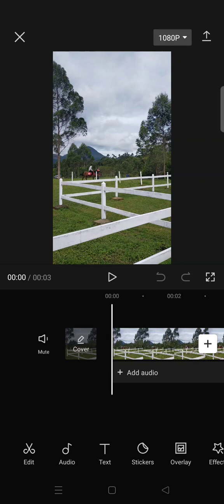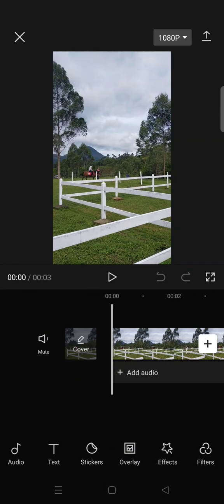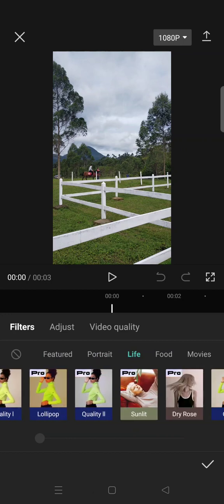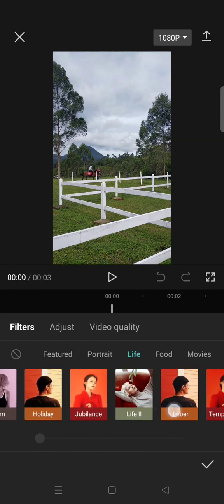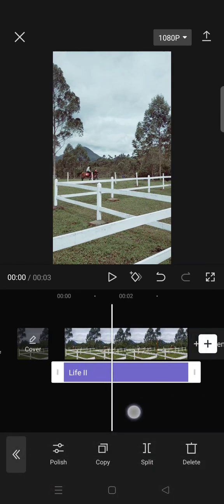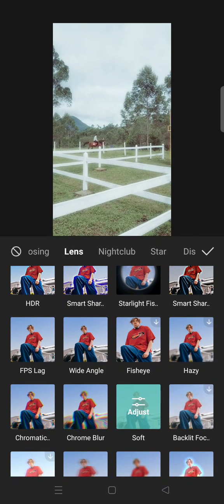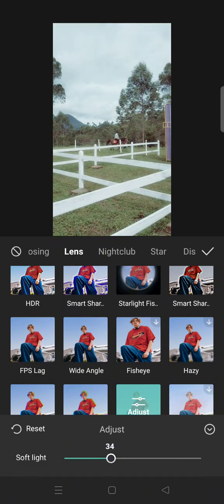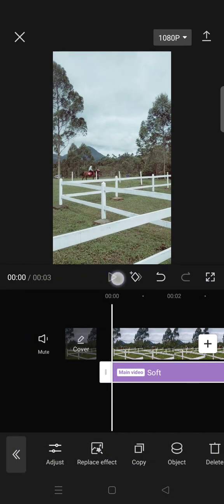How Can You Edit a Warm and Soft Video in CapCut? | Easy CapCut Coloring Tips & Tutorial!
Try to edit your video with a warm and soft effect on CapCut